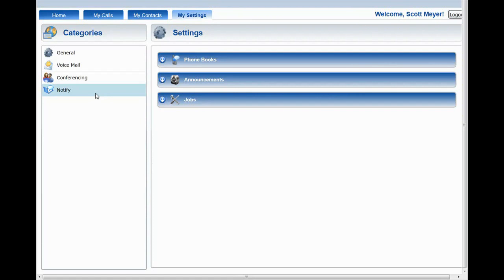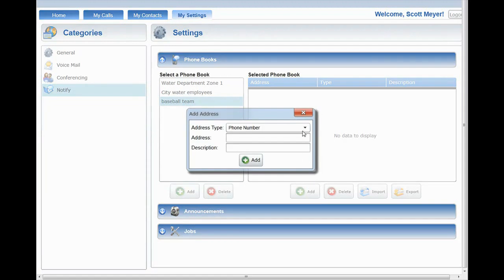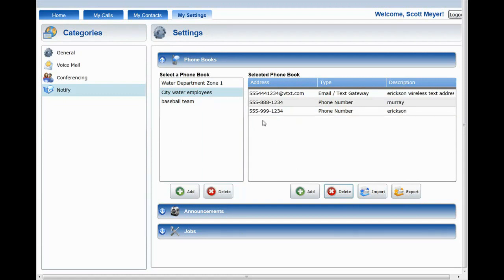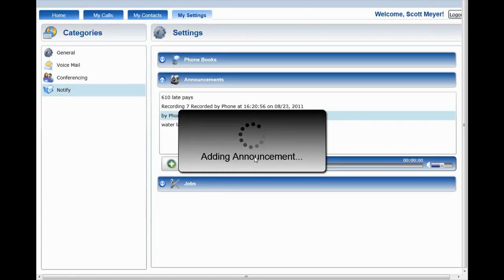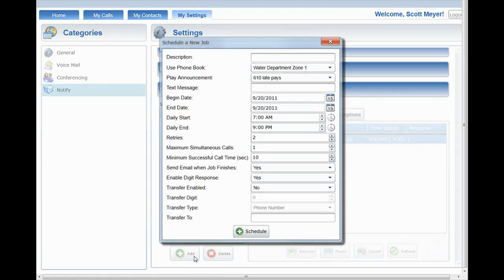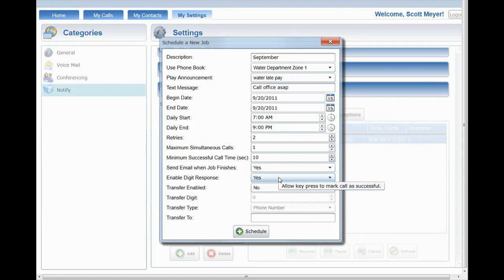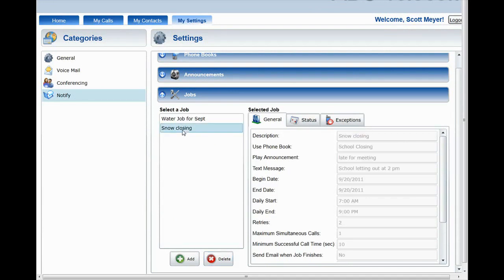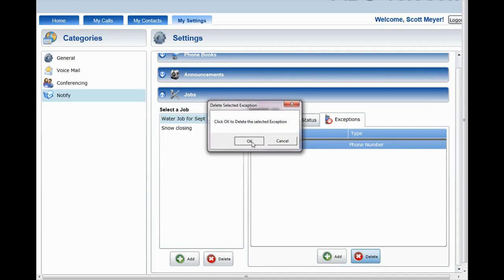Adams Notify Demo.avi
With Adams Notify you'll turn a landline phone into a powerful automated messaging service that will deliver phone calls, emails, and even text messages!

Customers of Adams Notify use this powerful service for tasks such as: non-pay reminders, meeting reminders, weather cancellations of events, service changes and outages, appointment reminders, and promotional offers.

It's an excellent tool for a variety of businesses, organizations, and non-profit groups. The uses are as unique as your group...from a baseball team's notification of a game cancelation to a village's alert of a water break.

to find out how Adams can help your organization or business with a better way to connect!